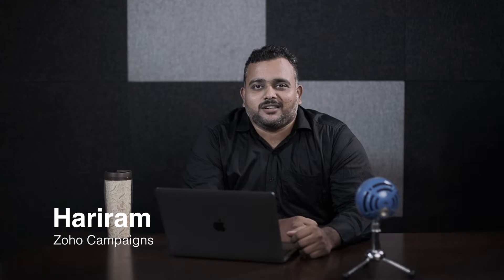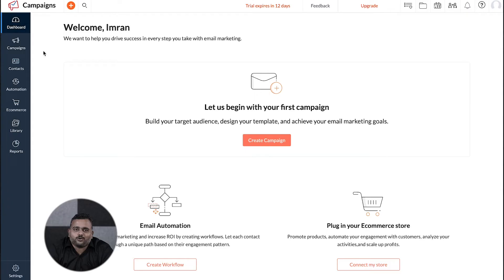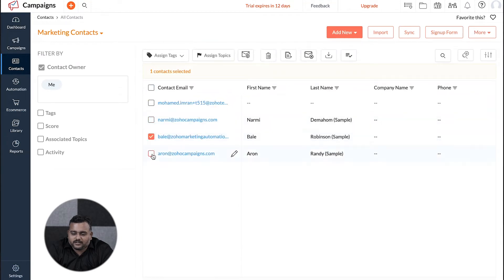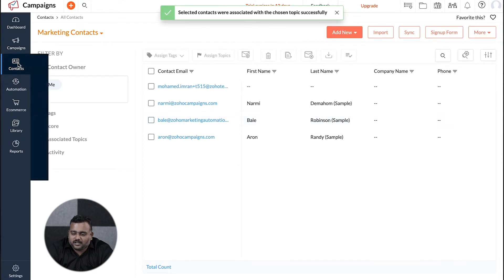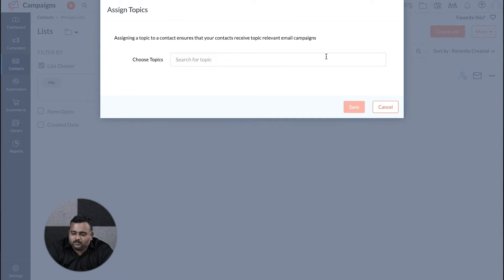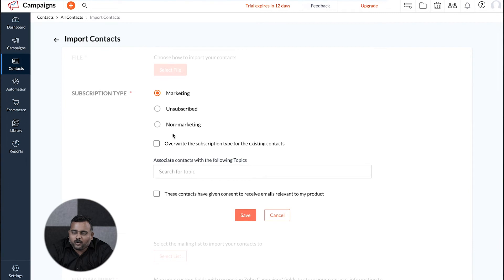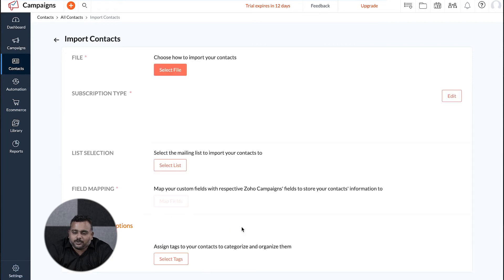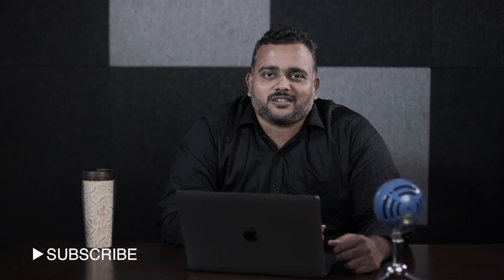How to assign topics to your contacts?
Topic Management gives your contacts the option to choose the content they want to receive, thereby ensuring a better engagement. In this video, we will look into different ways in which you can assign topics to contacts?